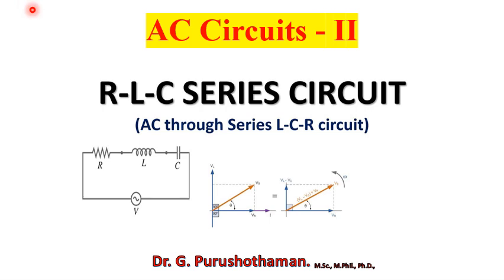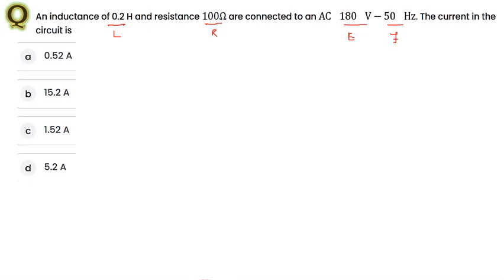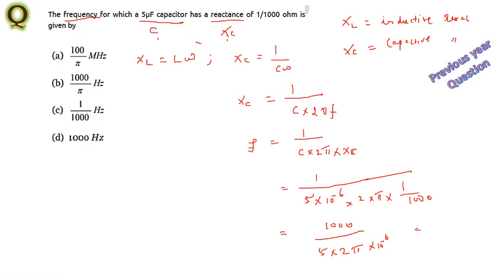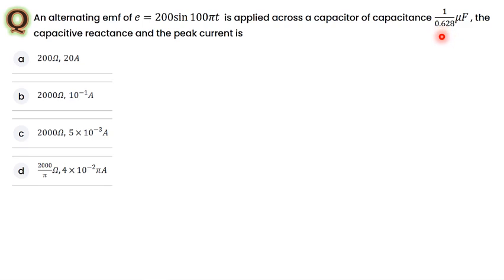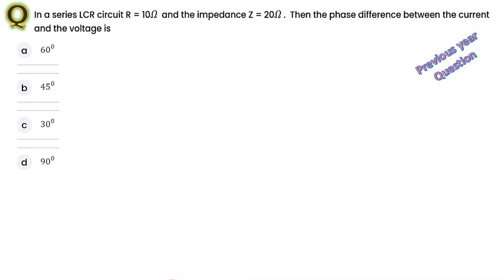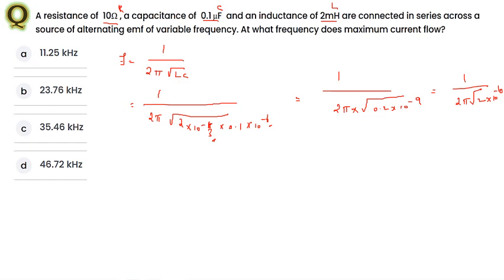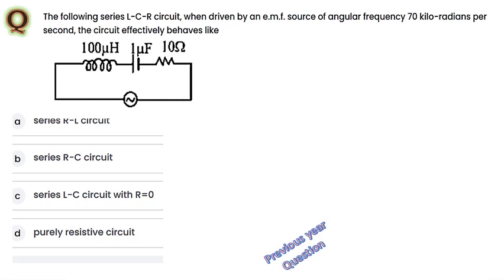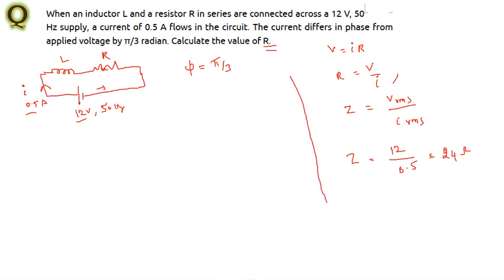2. LCR circuits problems - NEET 2025 IMP prob - PYQ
Your go-to destination for mastering Alternating Current (AC) Circuits – simplified, visualized, and made easy for NEET. In this presentation I have concentrated on previous year question paper problem and import problem with tips especially in case of LCR circuit, we can expect one question in competitive exams.

✅ Easy-to-understand explanations
✅ Concept-focused videos
✅ Problem-solving strategies on MCQs
✅ Real exam-level questions

🔍 Learn smarter. Score higher. Crack NEET & EAMCET with confidence!

LCR circuit, alternating Current (AC), RMS Value, Peak Value, Average Value, Frequency, Time Period, Phase Difference, Angular Frequency, Reactance, Impedance, rmsvalue, physics, transformer